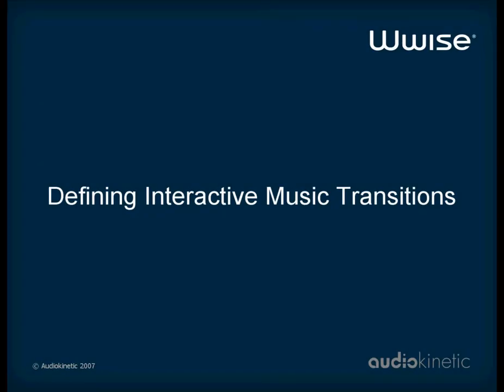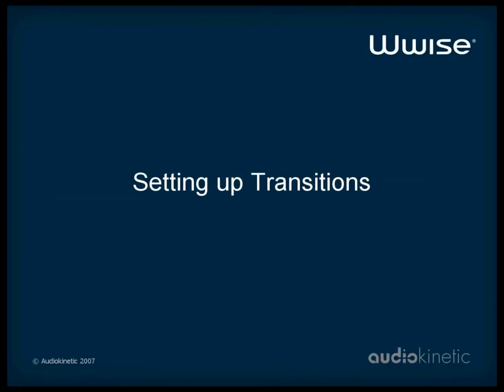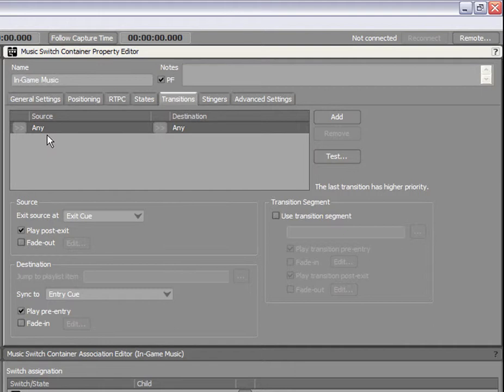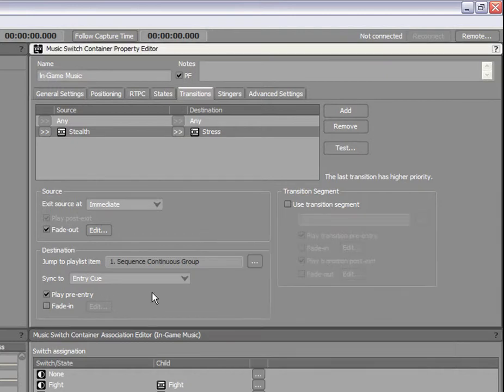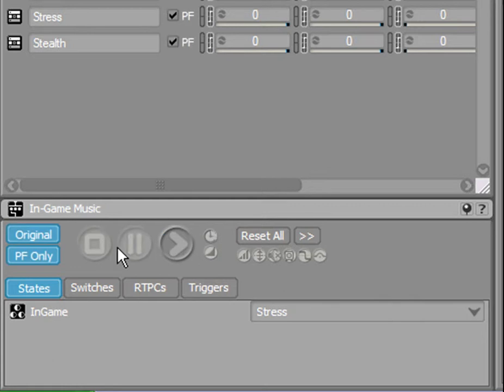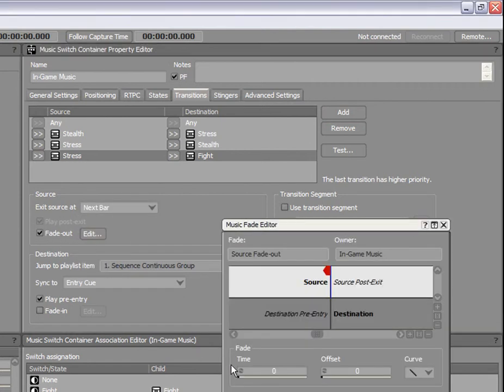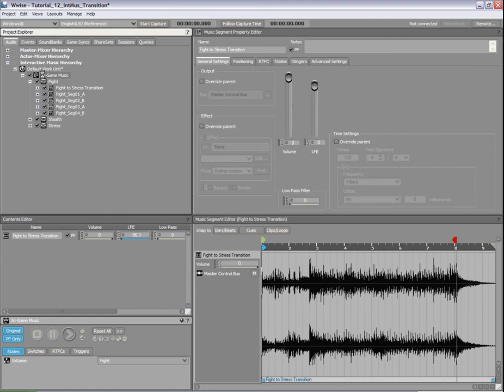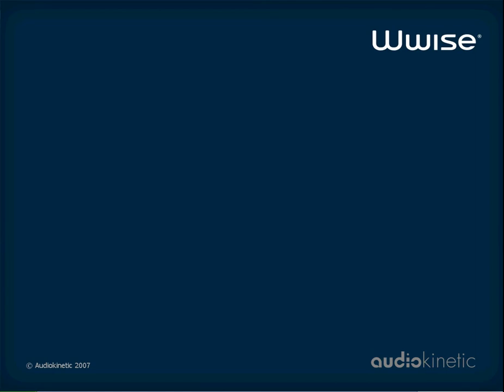Wwise Tutorial 12 Defining Interactive Music Transitions